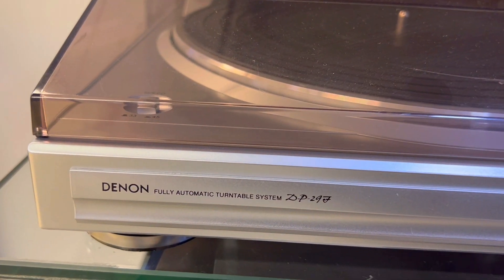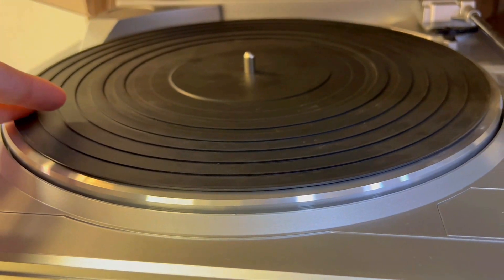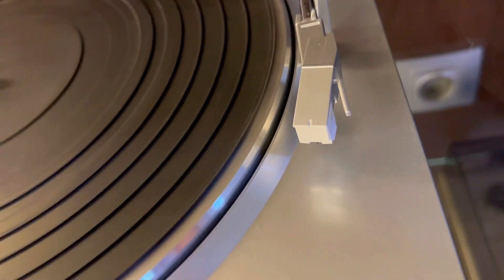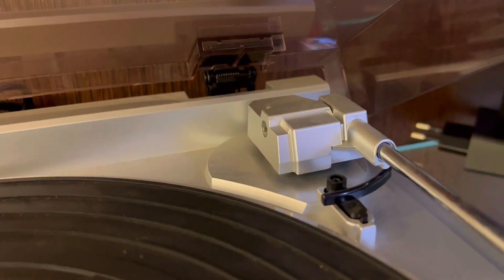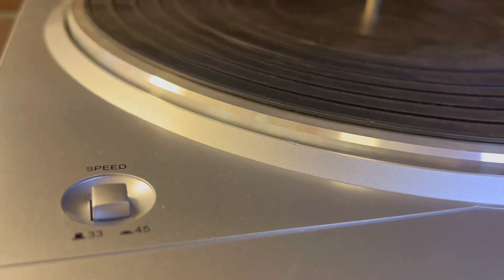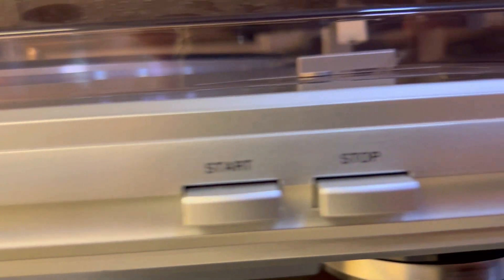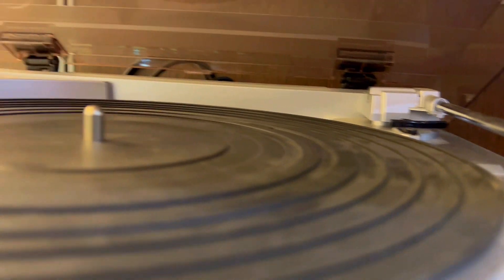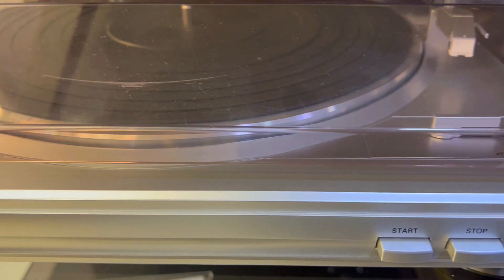3 Things You Should Know About The Denon DP-29F Fully Automatic Record Player | Review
Welcome to SmartBuy Reviews! In this in-depth Denon DP-29F Fully Automatic Record Player review, we'll delve into three key aspects you need to know about this product. We'll explore its standout features, highlighting the best aspects, and conduct a thorough analysis of both the pros and cons.